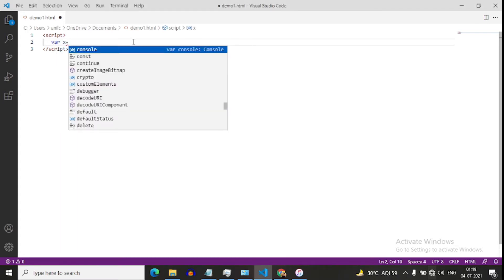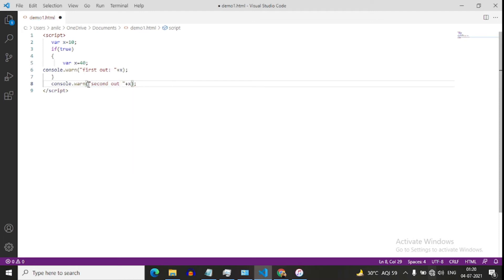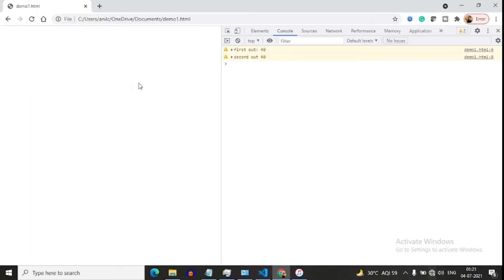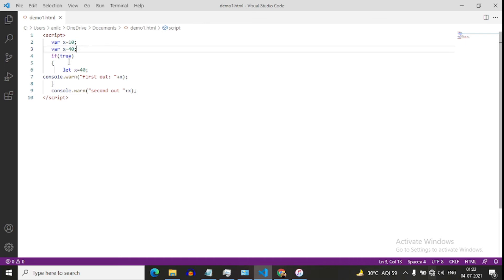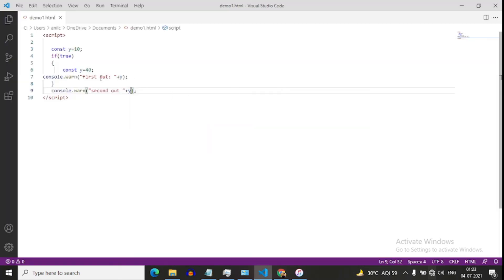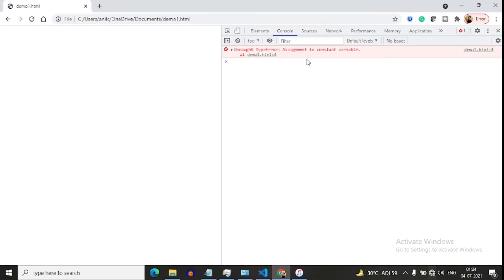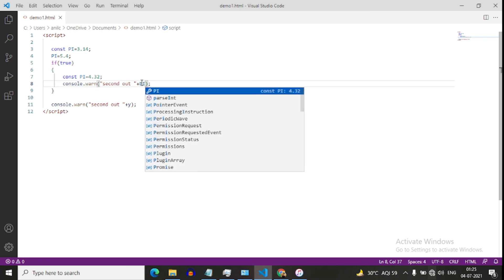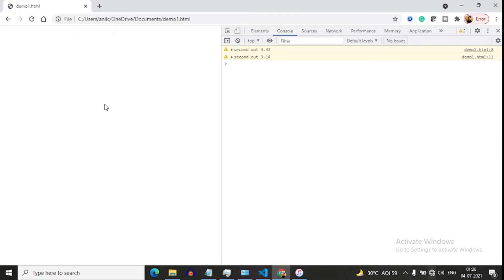Var vs Let vs Const in ES6 | Variable Scope in JavaScript | ES 6 Tutorial Part 2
Var vs Let vs Const in ES6. Variable Scope in JavaScript. Var, Let, and Const in JavaScript.
ES6 Var vs Let Vs Constant Variable.
Javascript Variable scope.
ECMA script variable scope.
Variable scope in ES6.
Variable Scope in Javascript.
Variable Scope in ECMA Script.
Var, Let, and Constant in ES6.
Var, Let, and Constant in ECMA Script.
Var, Let, and Constant in Java Script.
Modern Javascript Var, Let, Const.

In this video we will learn the different way to define JavaScript variables in old and modern JavaScript/ ES6. In old JavaScript we define variable as var but in ES6 let and const. the scope of var is functional but let and const having block scope.